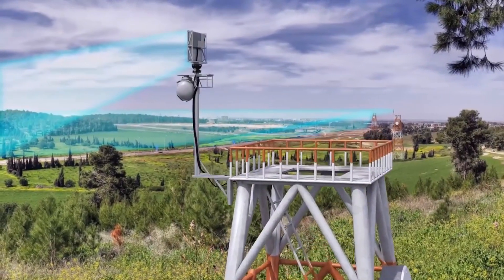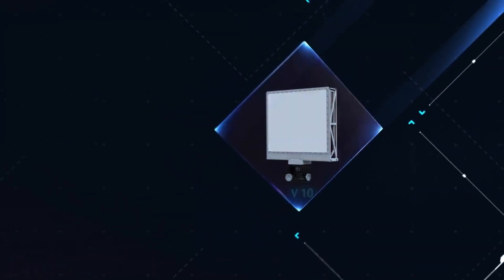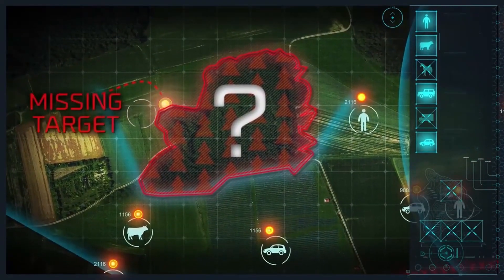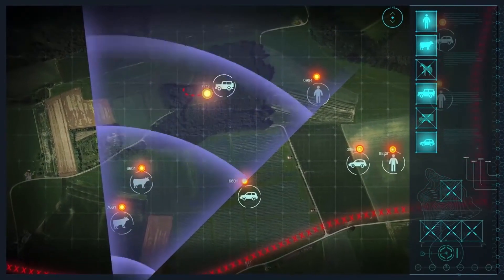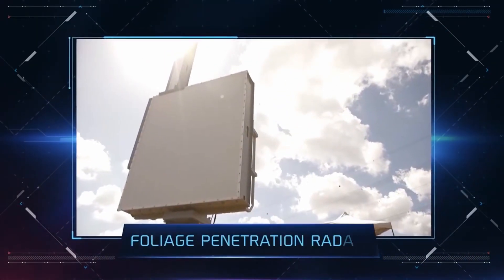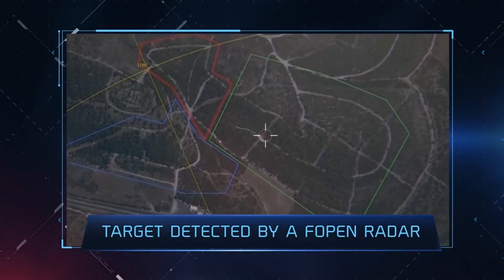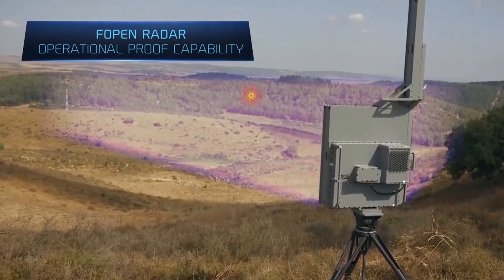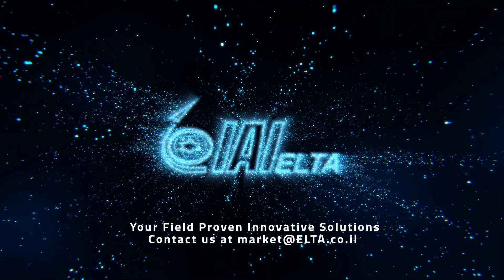IAI-ELTA Systems Ltd. ELM 2112FP - Multi-Mission Surveillance Radar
IAI's ELM 2112FP is an innovative, advanced high-resolution radar that provides persistent surveillance through foliage.